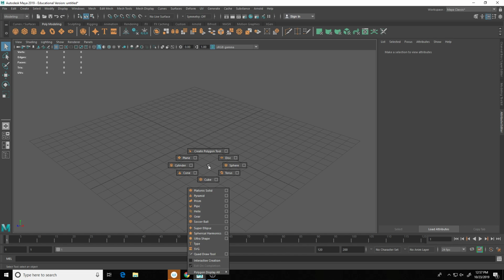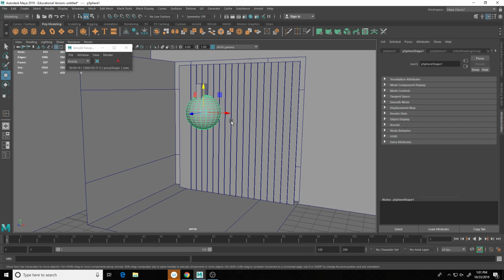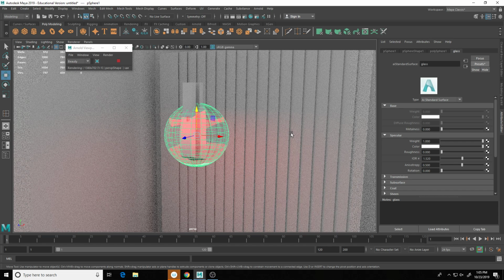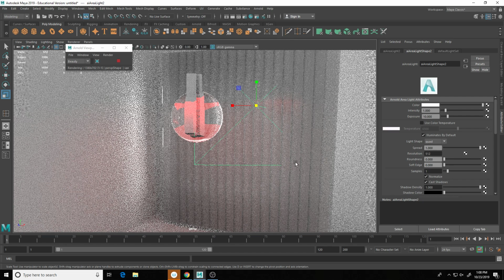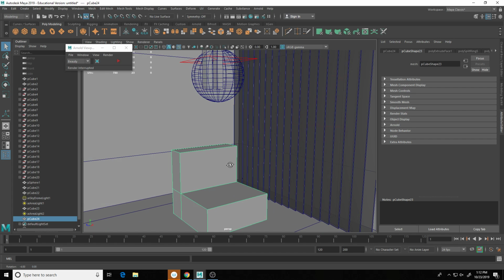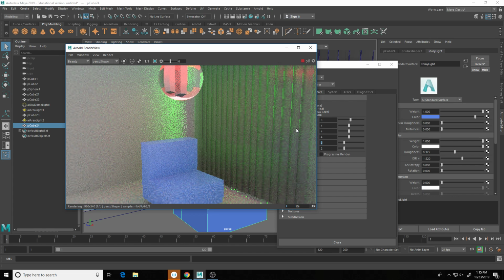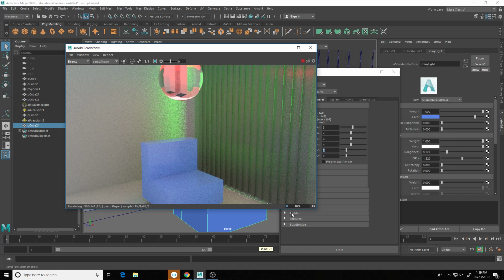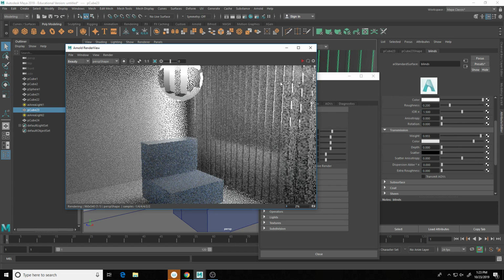arnold Rendering Lighting